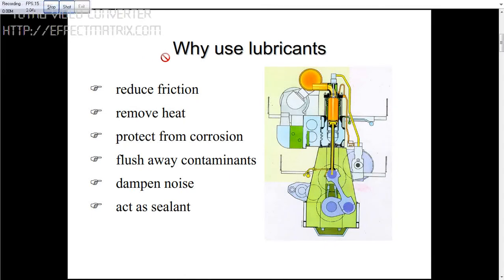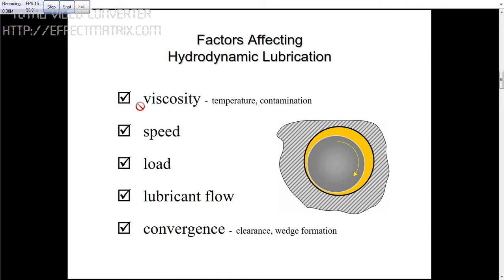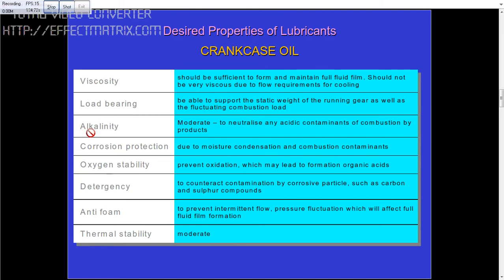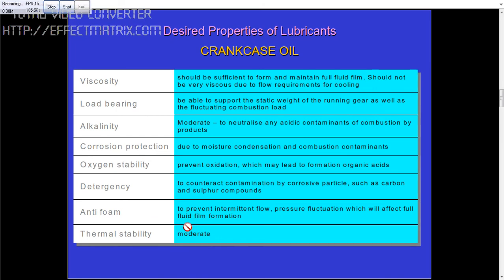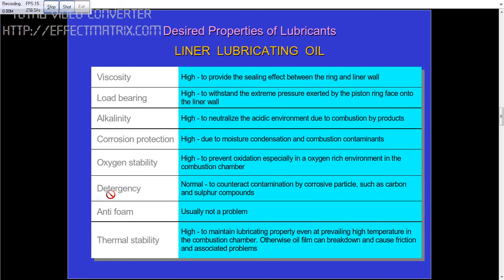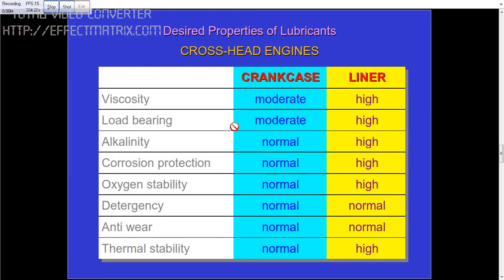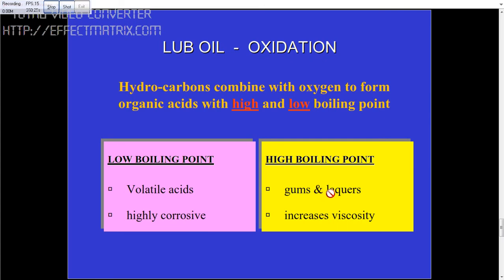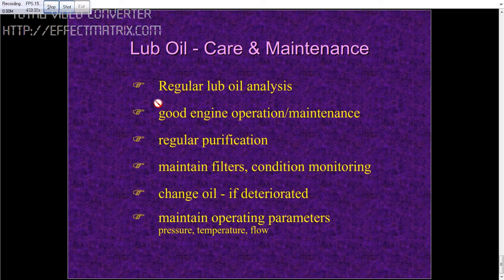Lubrication OIl: How To Care & Protect Engine